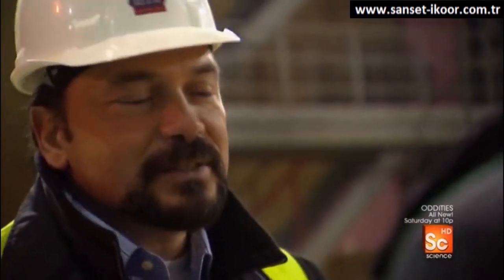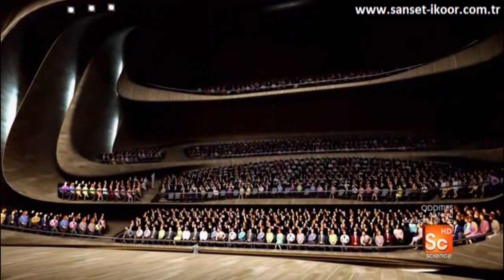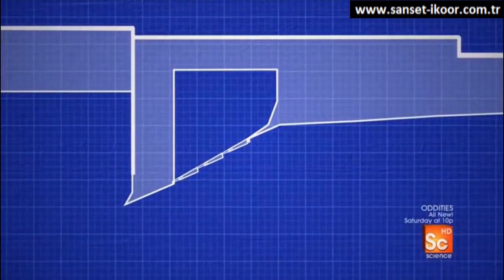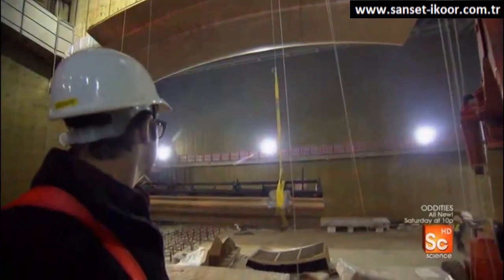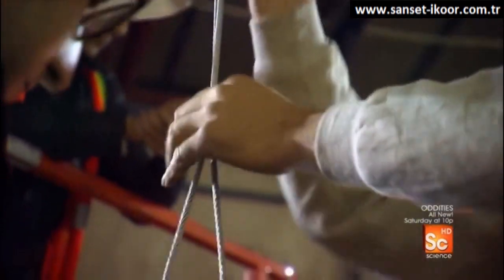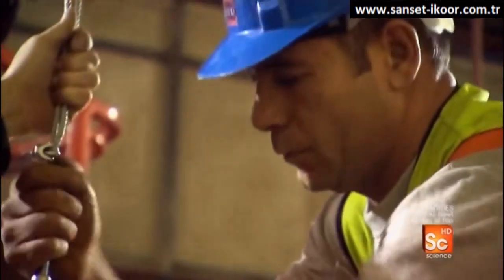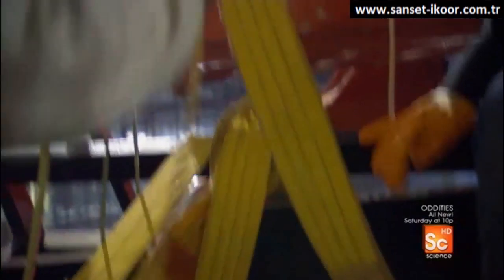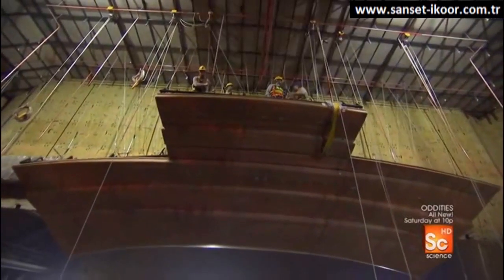Baku Heydar Aliyev Center by Zaha Hadid - Auditorium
IKOOR by Mikodam took part in the Heydar Aliyev Center designed by Zaha Hadid; Mikodam is the manufacturer of the wooden claddings that cover the whole auditorium. These were made by using a special technique. All the sub-structure and the acoustic calculations were in our responsibility as well!